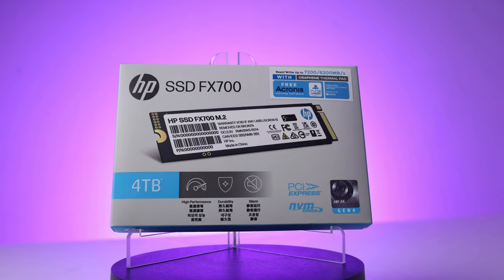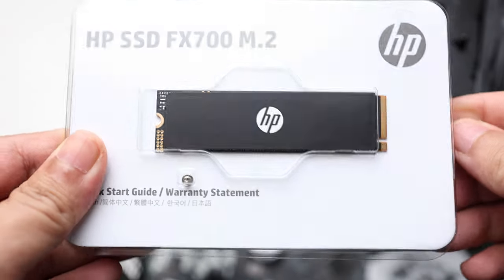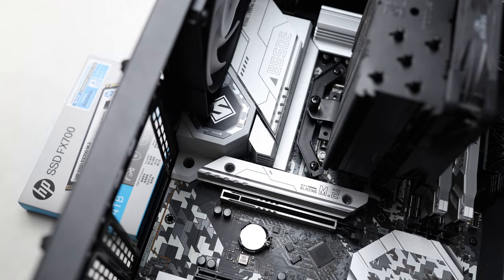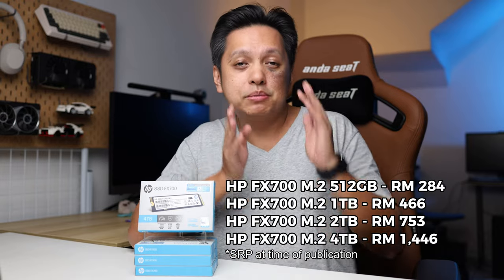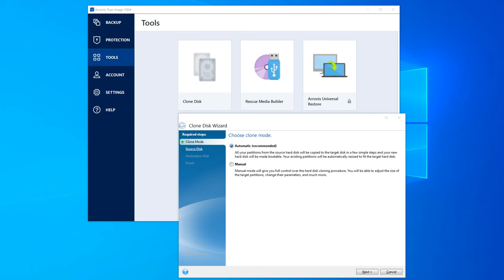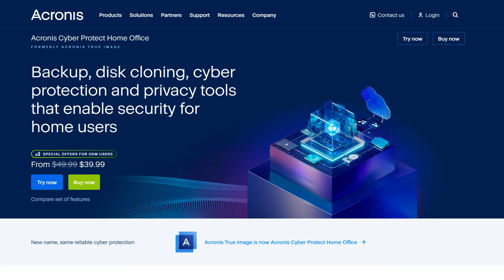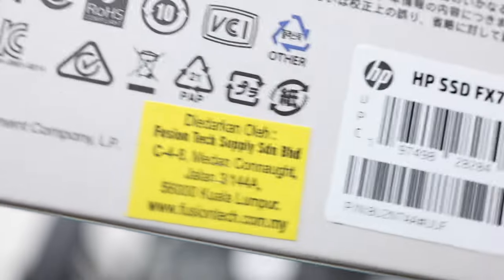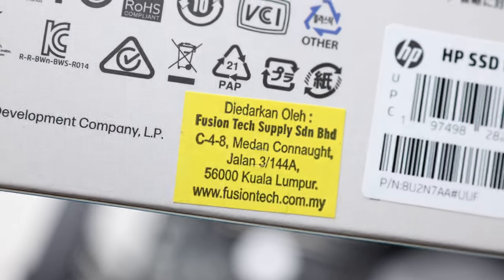HP FX700 PCIe Gen 4x4 M.2 SSD - the upgrade you are looking for